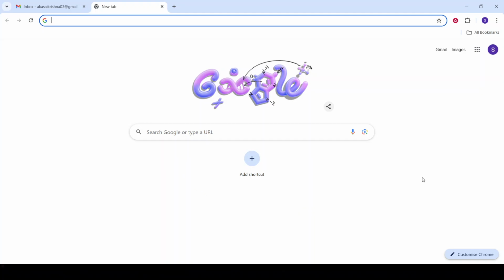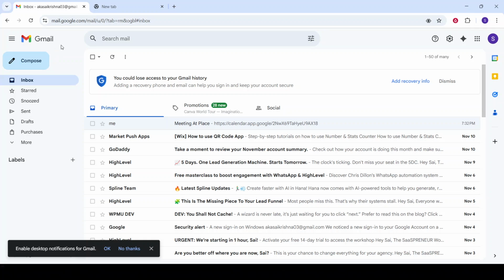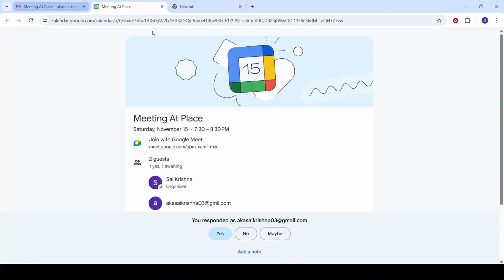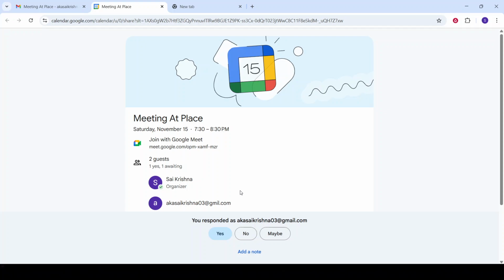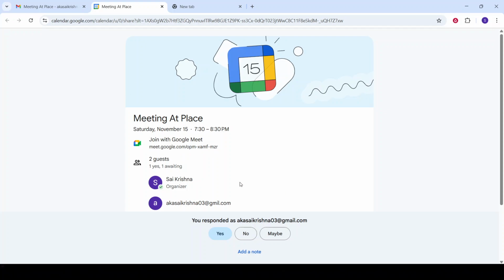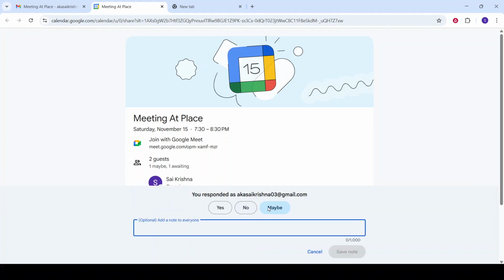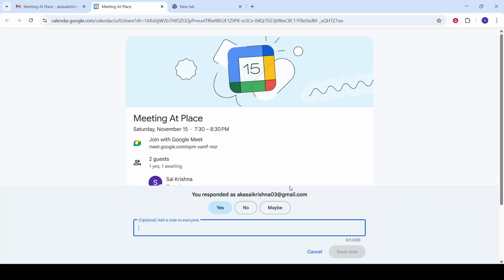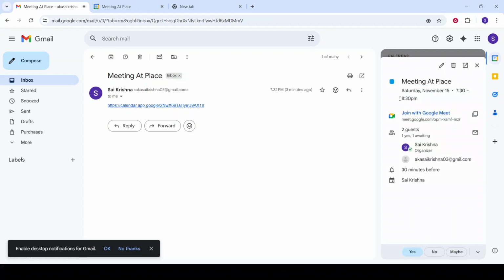How to RSVP for an Event in Gmail 2026 (Step By Step)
Learn How to RSVP for an Event in Gmail in this video.

In This Video, We'll Show You 👇
Rsvp In Gmail
Gmail Event Rsvp
Gmail Rsvp Tutorial
Rsvp To Google Calendar Event
How To Respond To Gmail Event
Gmail Event Response
Accept Gmail Event
Decline Gmail Event
Gmail Event Invite
Respond To Gmail Invitation
Gmail Calendar Rsvp
Google Calendar Rsvp
Rsvp Google Calendar
How To Accept Gmail Invite
How To Decline Gmail Invite
Gmail Event Invitation
Gmail Event Reminder
Managing Gmail Events
Gmail Event Notifications
Gmail Event Settings
Gmail Event Tips